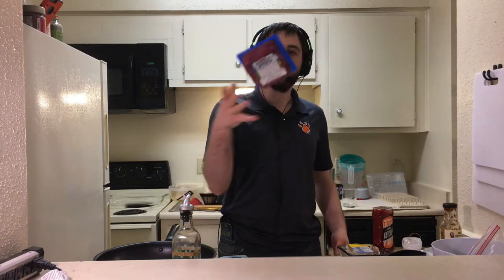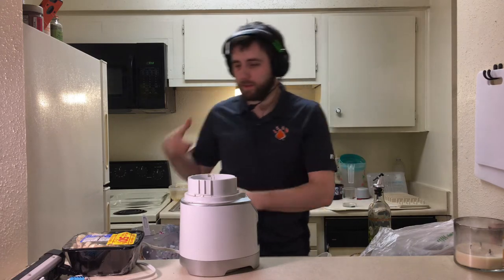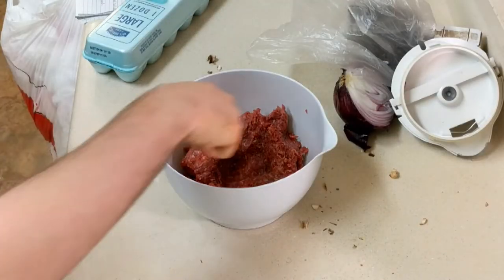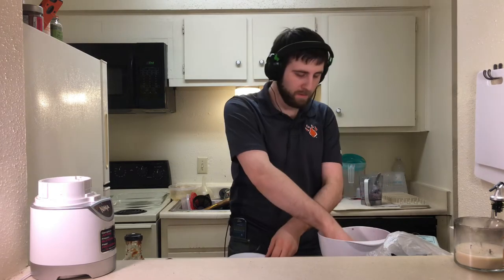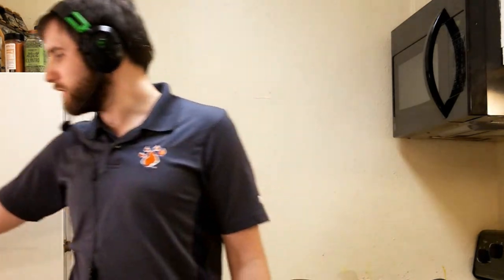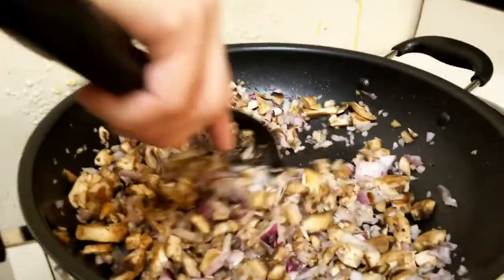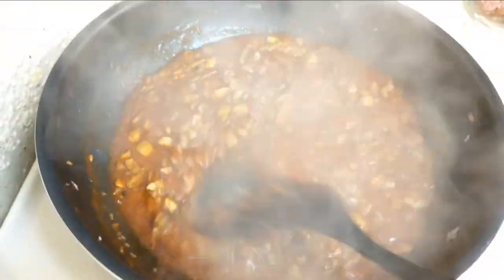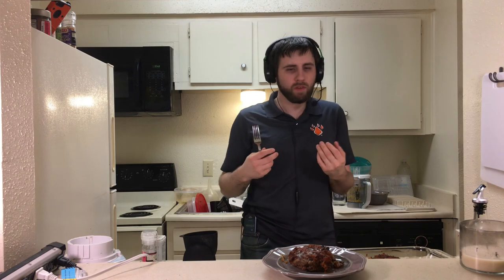Satisfying Salisbury Steak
Rejoice video gamers and frozen food enthusiasts!!!
This is the penultimate Salisbury Steak recipe!!!
try it out, and let me know what you think.